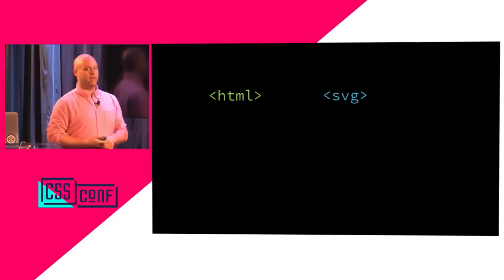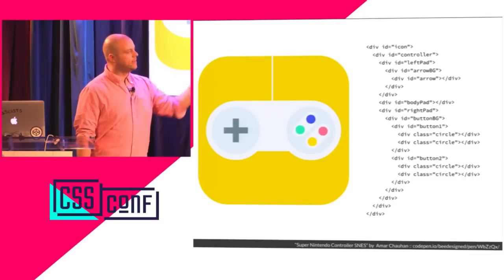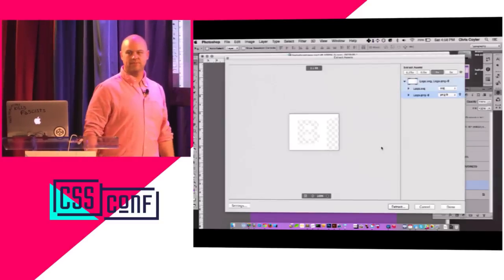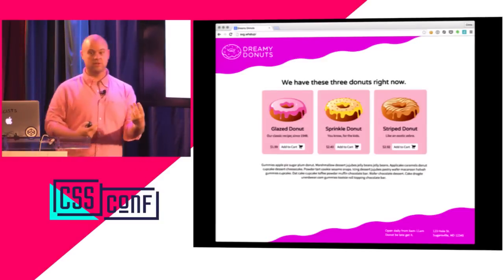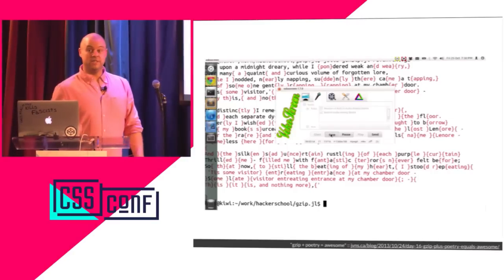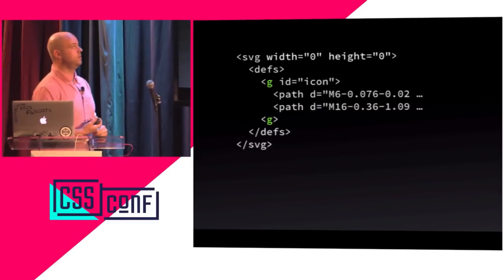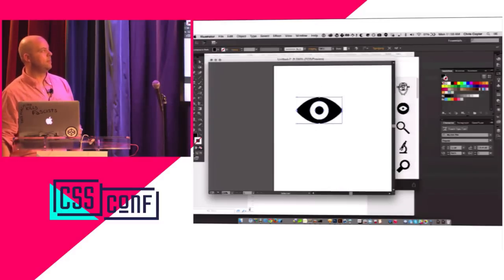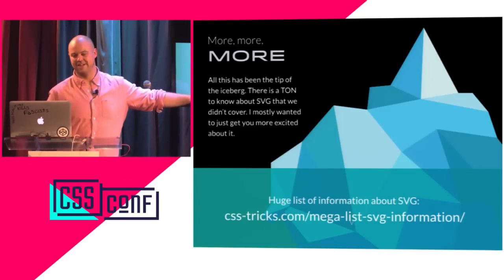Chris Coyier - The Wonderful World of SVG